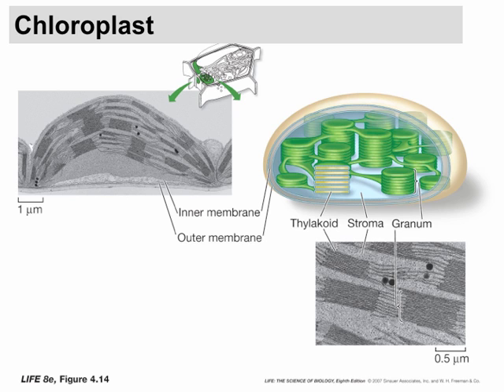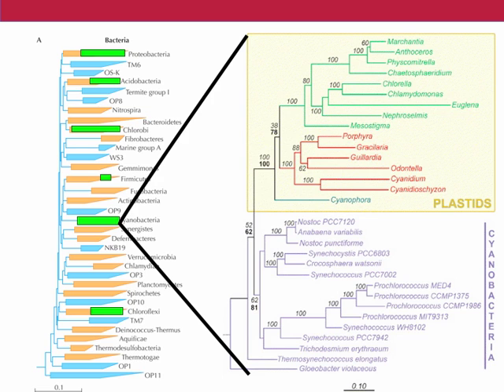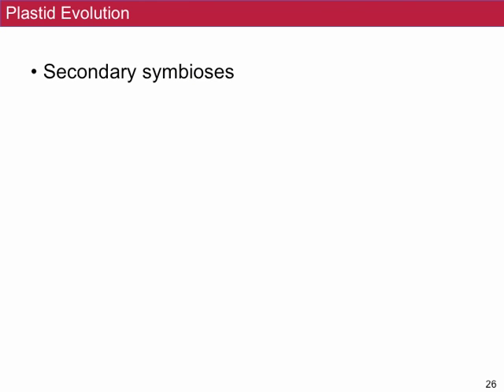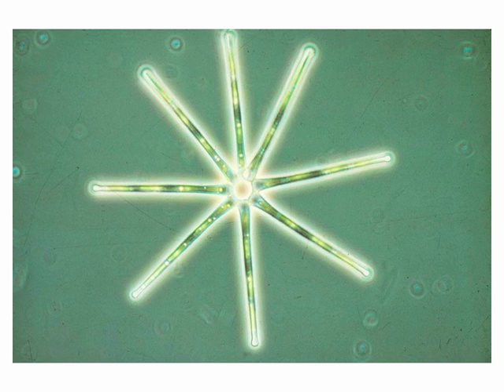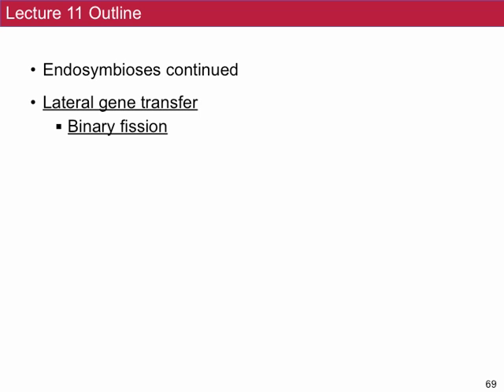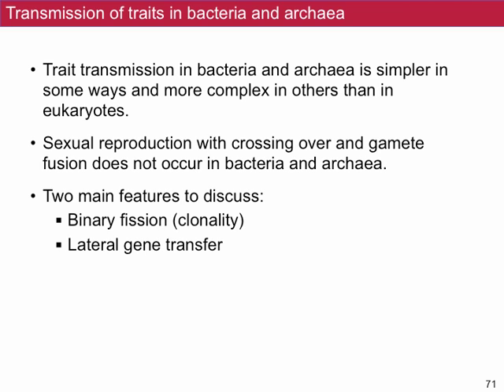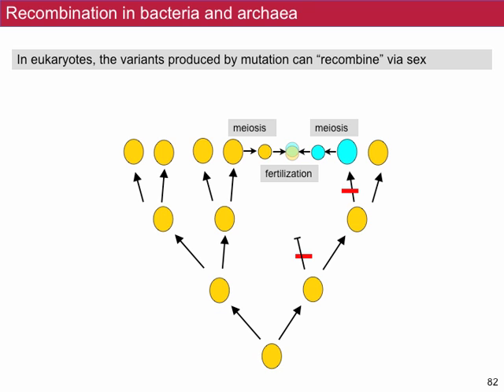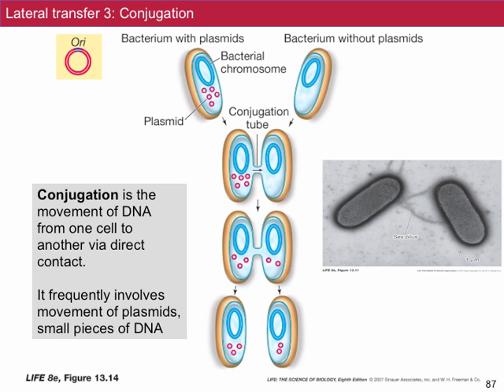Biodiversity & the Tree of Life (Bis002C) Lecture11 (UC Davis, Fall2011, Jonathan Eisen)